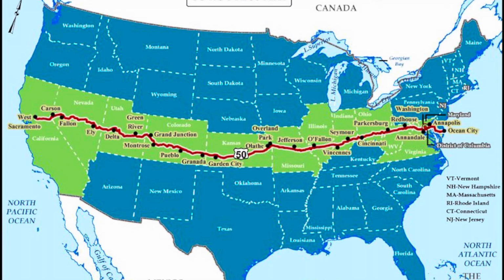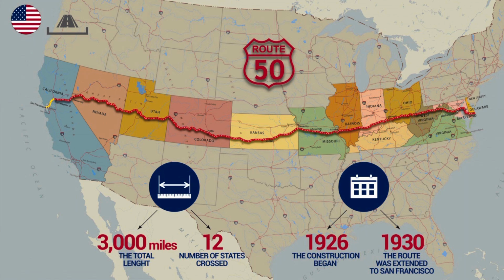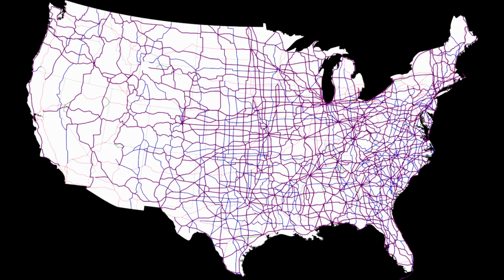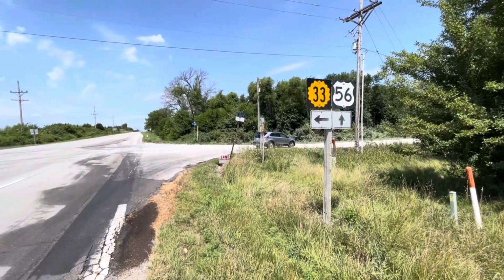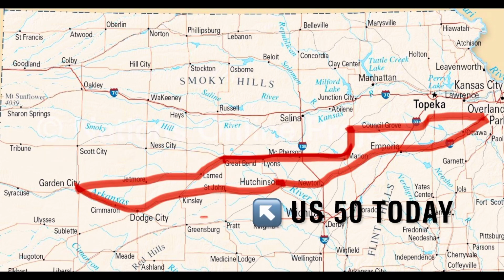US 50 Road Trip ||| Day 1 ||| Eastern Kansas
Here's part 1 of my summer road trip on US 50! I went from the eastern border of Kansas all the way to the end of US 50 in Sacremento, California. In this part, I travel from Kansas City to Newton (Day 1), which is about 170 miles. Most of this day was trying to get through the cluster of the city at the beginning and then exploring small towns along the way. I love visiting small towns in Kansas! Great way to get the trip started!

T-shirt: Lottie's Soda Shop, Avilla, Missouri

0:00 Intro
2:53 Getting started - Kansas City to Ottawa
8:05 Ottawa to Emporia
11:41 Emporia to Newton

Music
Humidity - Silent Partner
Grace Behind the Curtain - Silent Partner
The Creek - Topher Mohr and Alex Elena
Succotash - Silent Partner
River Crossing - ALBIS